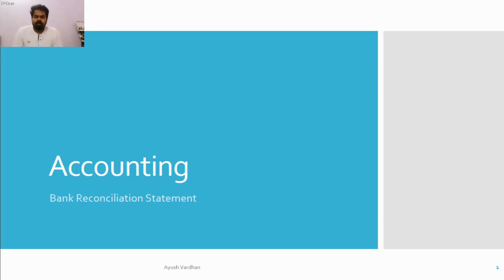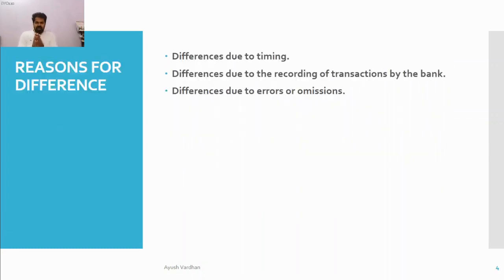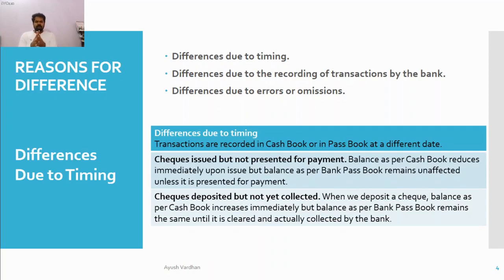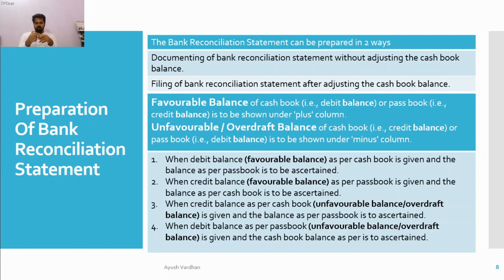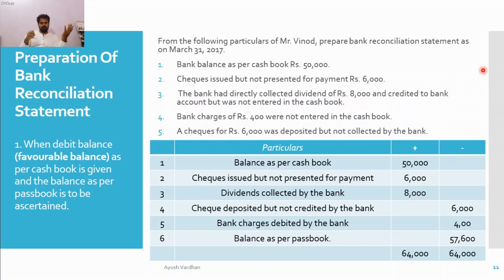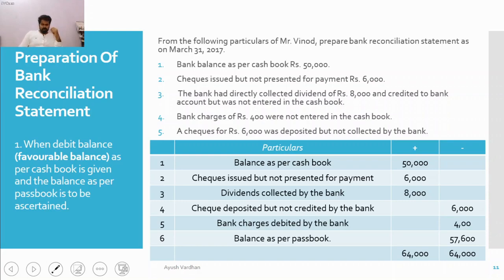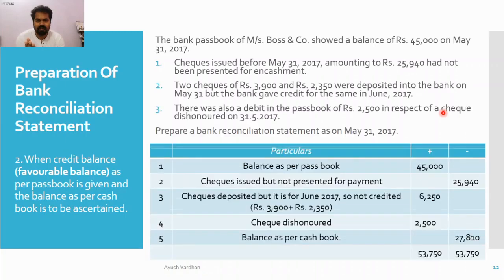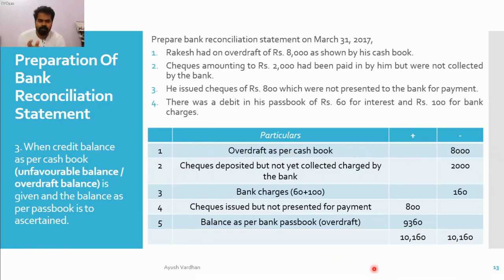Accountancy Part 2